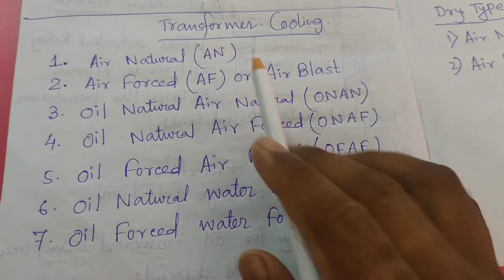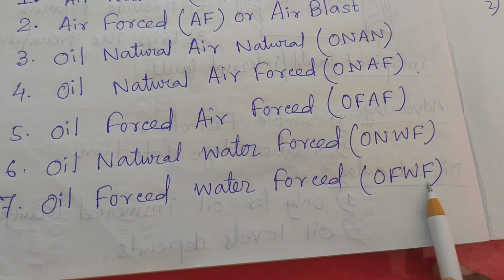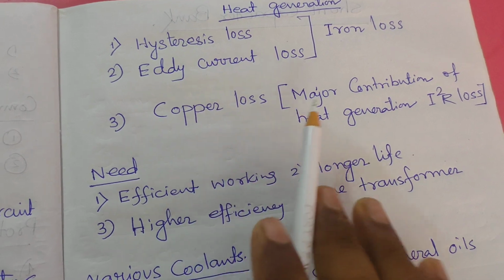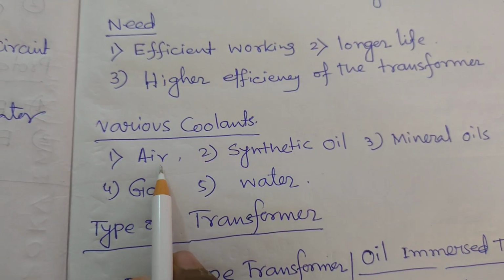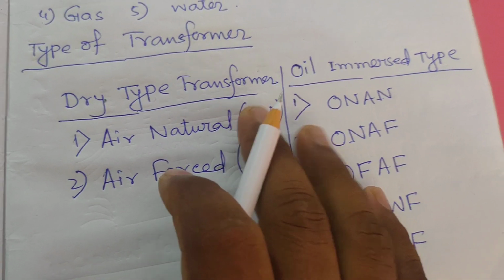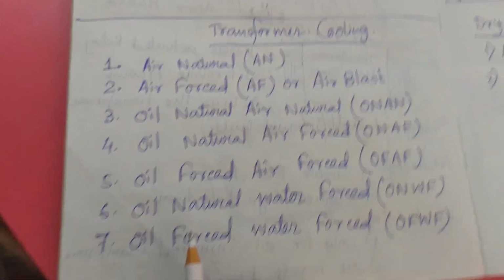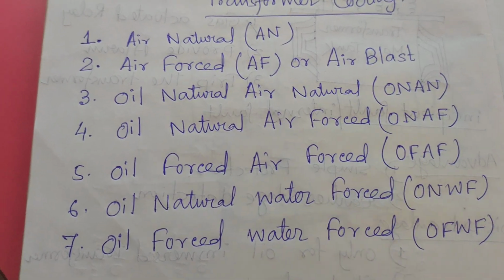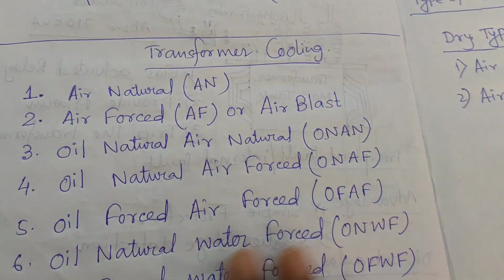Power Transformer Cooling //Power sector//Sub Station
cooling @reallifeindrajitpal